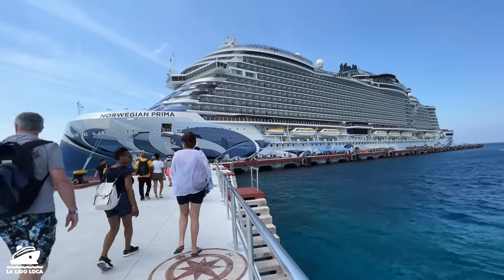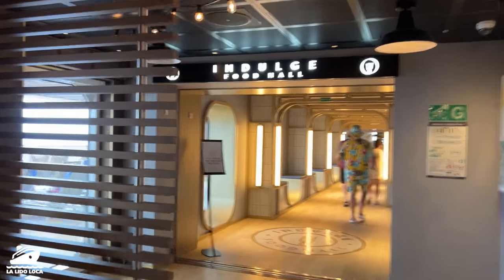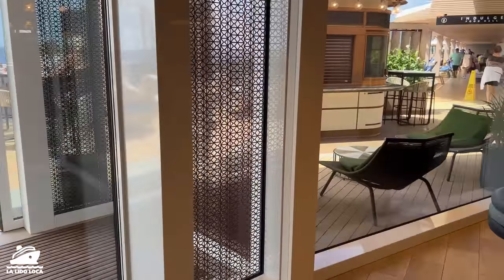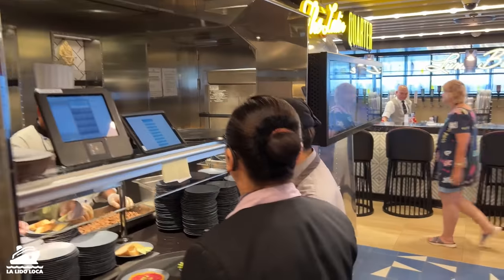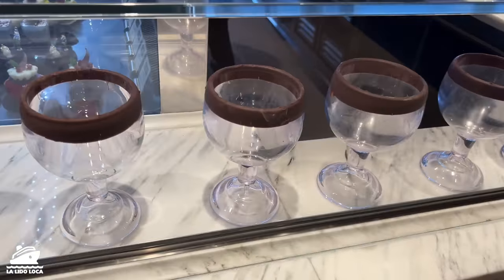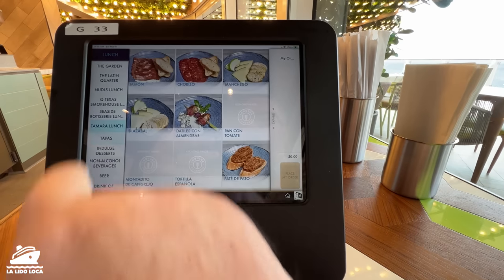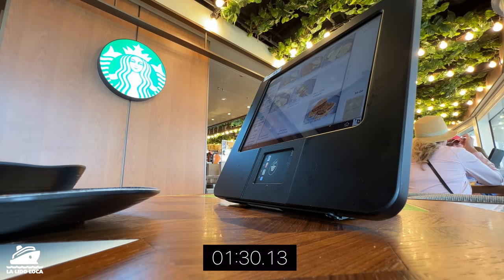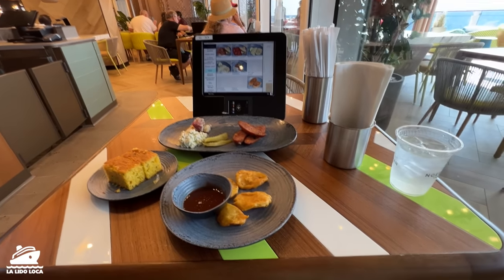NCL Prima Cruise Food Review - Indulge Food Hall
On my recent NCL Prima cruise I was able to experience a new cruise food innovation. Indulge Food Hall used technology to deliver a quick and delish cruise food experience. In this video, I provide a walk though of the experience so you know what to expect!